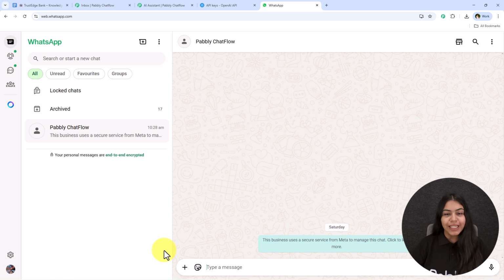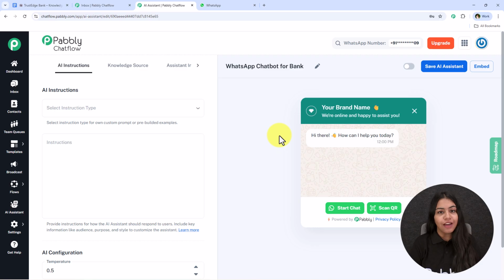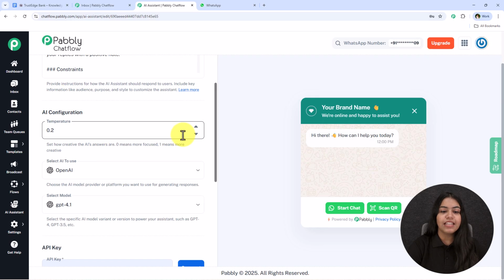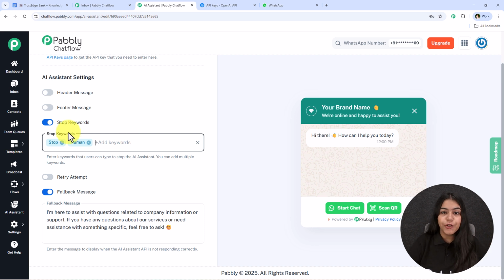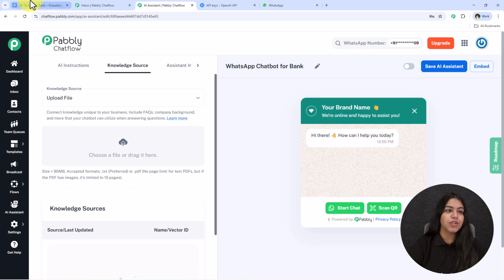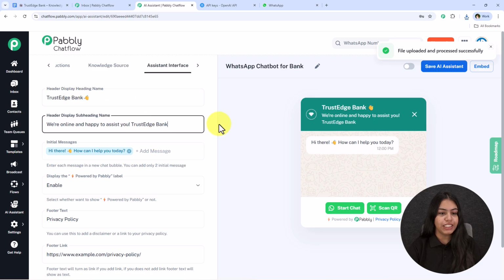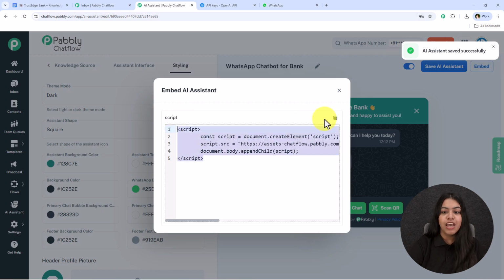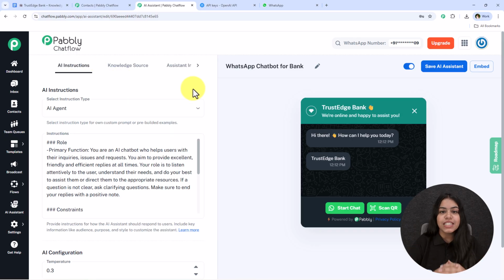Build a WhatsApp Chatbot for Your Bank | No Coding Needed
Unlock the power of automation in banking! In this tutorial, we'll guide you through creating a WhatsApp chatbot tailored for your bank with Pabbly Chatflow—no coding required!

🚀 Join us as we explore:

✅ Setting up a WhatsApp chatbot to handle banking inquiries instantly
✅ Offering automated responses for account balances and transactions
✅ Designing a user-friendly chatbot with our drag-and-drop builder
✅ Integrating your banking services seamlessly into WhatsApp
✅ Ensuring customer data security and privacy at all times

Transform your customer service experience and keep clients connected 24/7 with this innovative solution! 💼✨